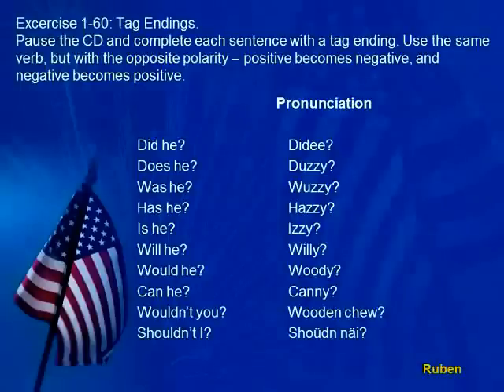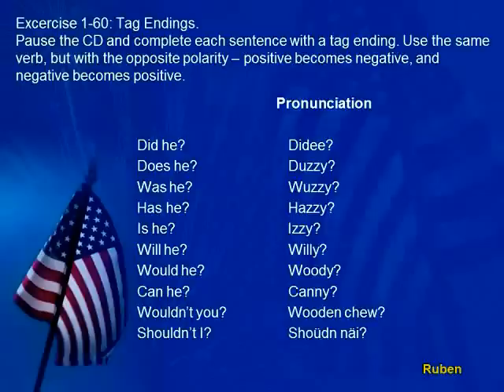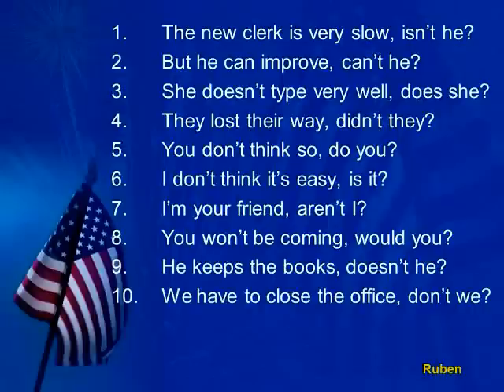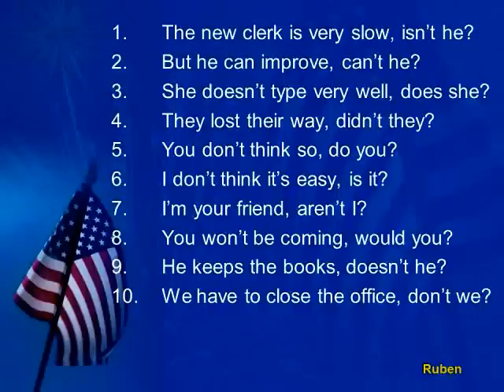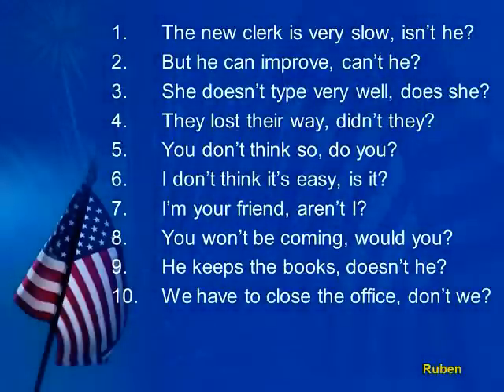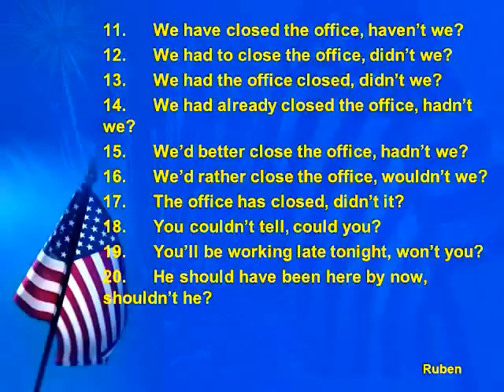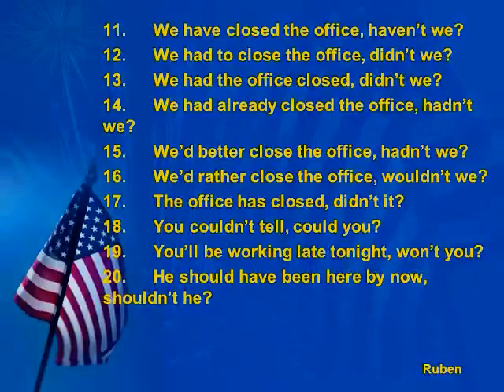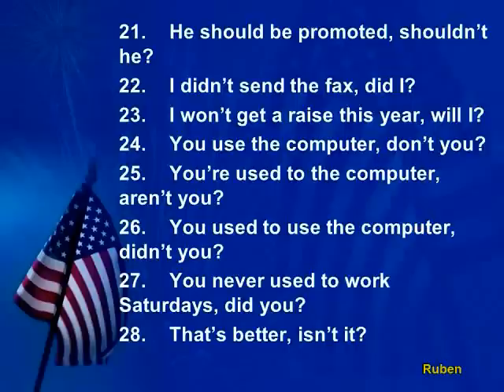Tag Endings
Vídeo para la práctica de los Tag questions.
American intonation for TAG QUESTIONS.